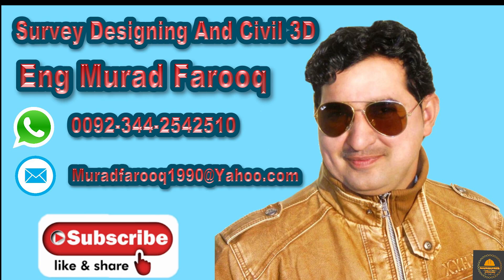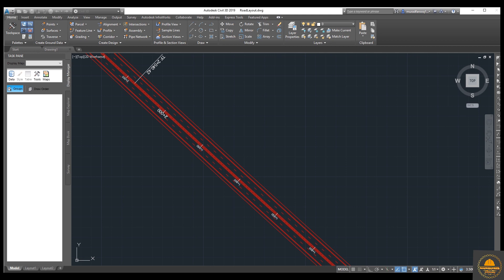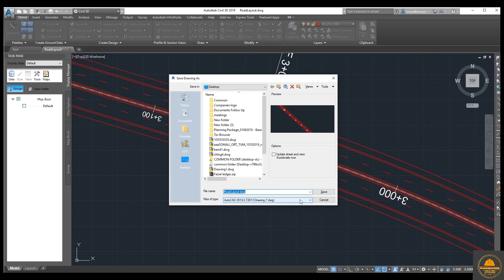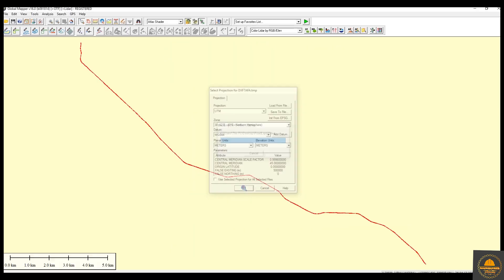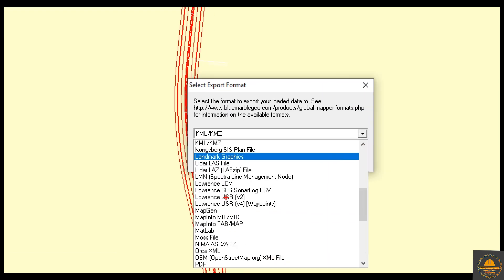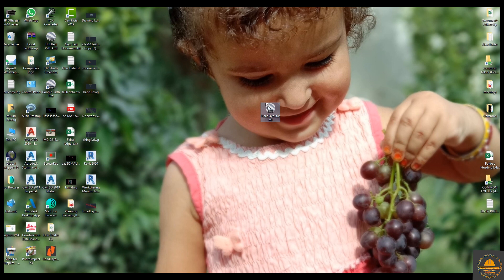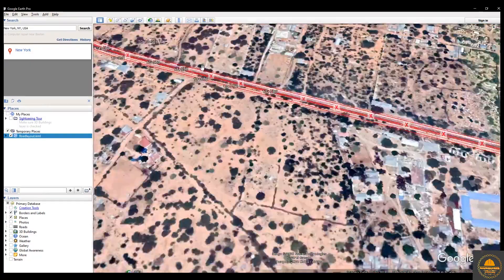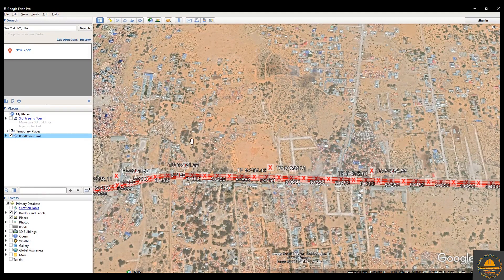How To Convert AutoCAD Drawing To KML/KMZ To Google Earth. CH#4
📹 Ever wondered how to seamlessly convert your AutoCAD drawings to KML/KMZ files for Google Earth? Watch this tutorial video where I demonstrate the simple and efficient process step-by-step. Explore new possibilities of visualizing your designs in a captivating way! 🎥✨

Uheck our Udemy Courses below:- 👇🏻
6 Kilometers Practically Complete Roads and highways & Junction Design Course Autodesk Civil 3D.

* Complete Road design + open channel + Roundabout Design 3 in 1 with very details

The Complete AutoCAD course for beginners an advanced Professional Level

AutoCAD Civil 3D Topographical and Boundary Survey Course

👉Follow for more such content.